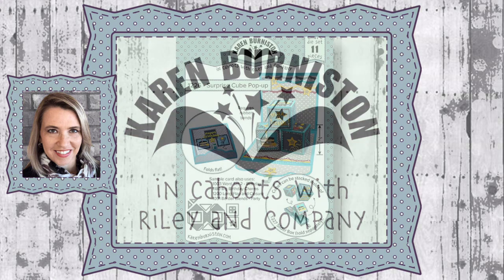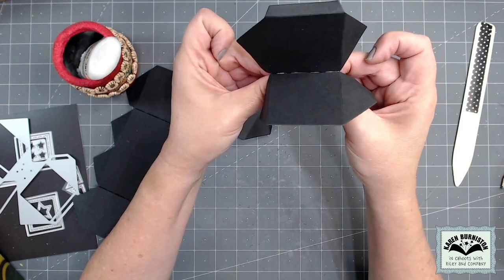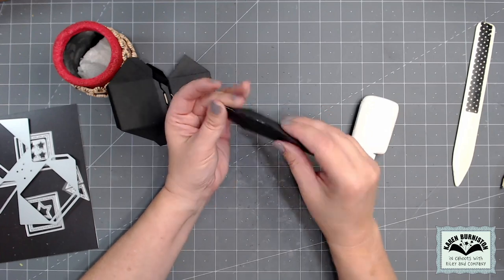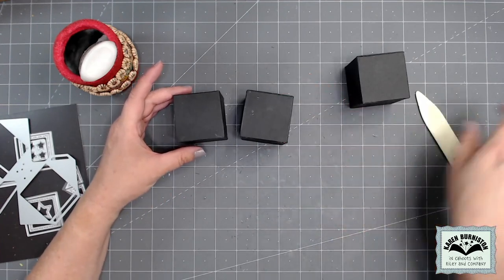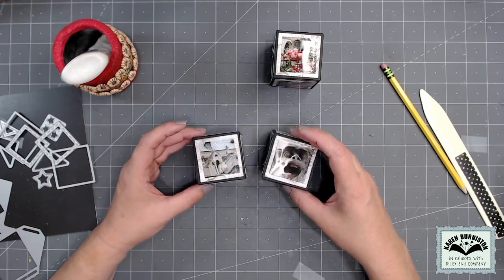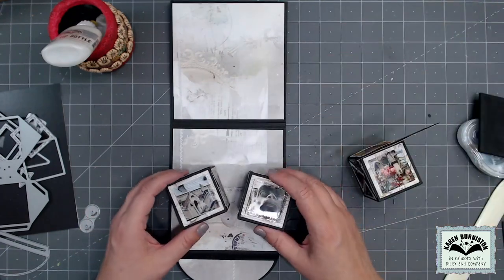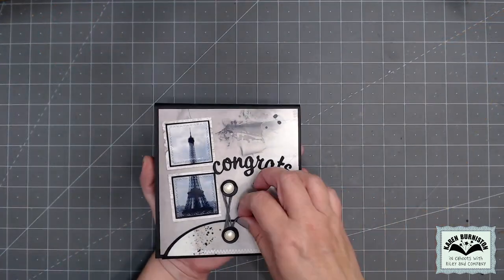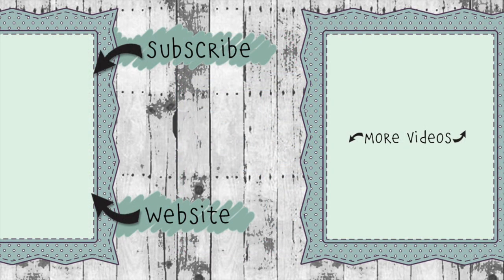Karen Burniston Die Set 1226 Surprise Cube Pop-up Assembly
Karen shows how to assemble Die 1226 Surprise Cube Pop-up, available starting 12/12/22

0:00 Introduction
1:18 Surprise Cube Assembly
9:55 Decorating the Cubes
14:24 Card Base and Closure
17:27 Adding the Cubes to the Card
19:37 Finishing up
20:33 Additional Surprise Cube ideas
23:24 End Credits

• Amazon.com : Alliance Rubber 26085 Advantage Rubber Bands Size #8, 1 lb Box...
[ Amazon US ]

• Amazon.com : #12 Alliance Rubber 20125 Pale Crepe Gold Rubber Bands
[ Amazon US ]

• Amazon.com: Books by Hand Bone Folder
[ Amazon US ]